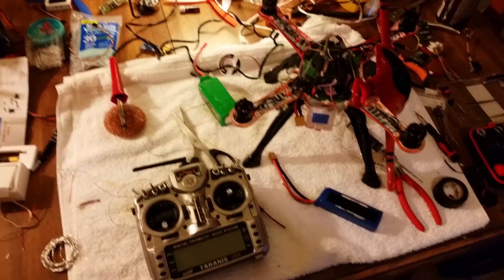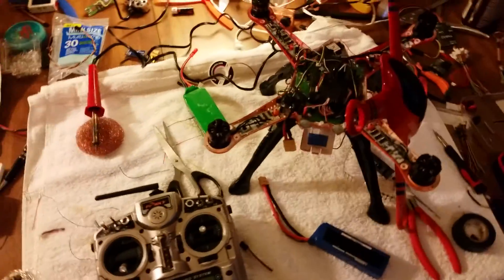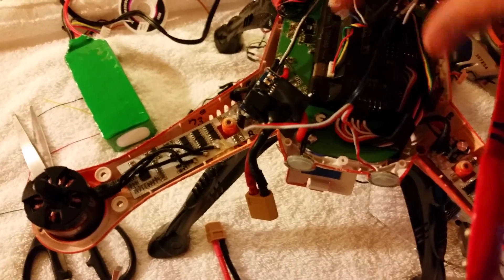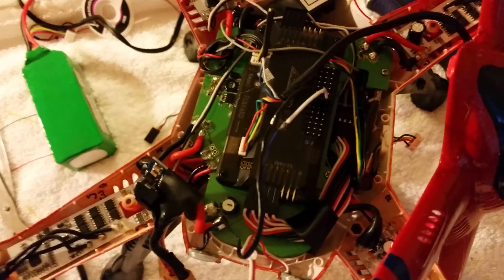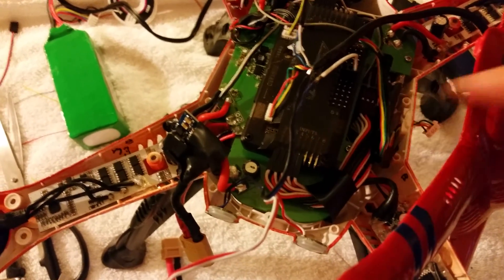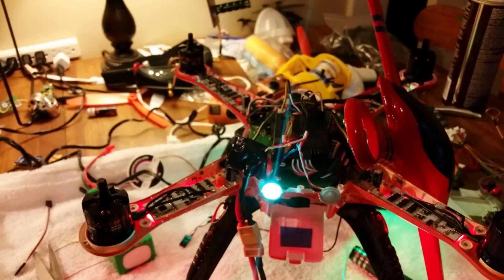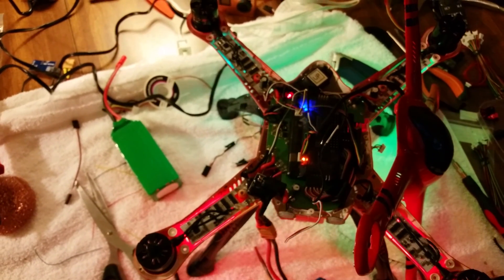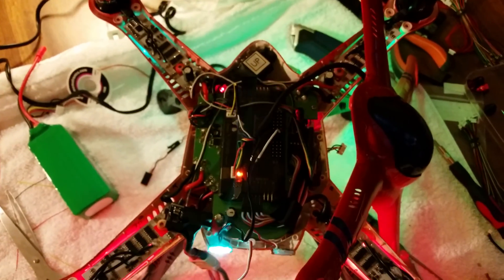Install apm external led on walkera X350 pro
This is how you plug in the walkera led for motor arm on apm 2.6 or 2.5.